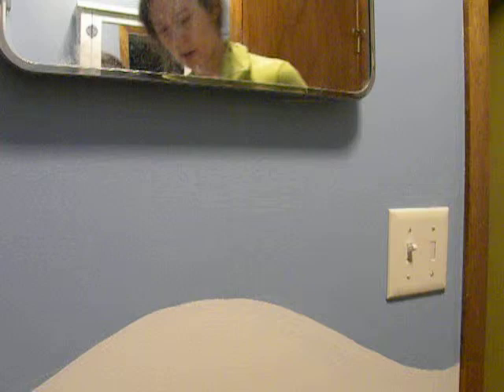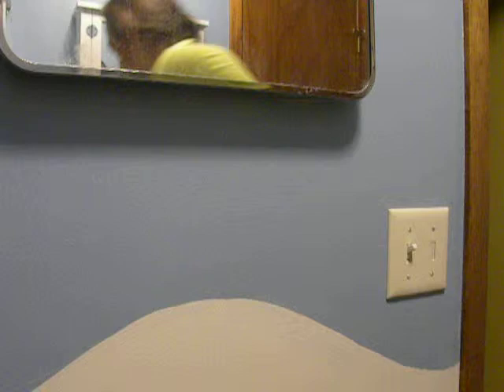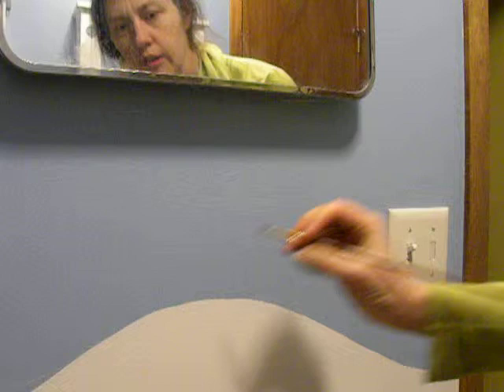Penguins on Winter Holiday, Part 2 of , Artist Sheri Lauren Schmidt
Artist Sheri Lauren Schmidt creates the mural "Penguins on Winter Holiday" in a children's bathroom.  Visit her fanpage on facebook to see the completed project.  Part 2 of  .